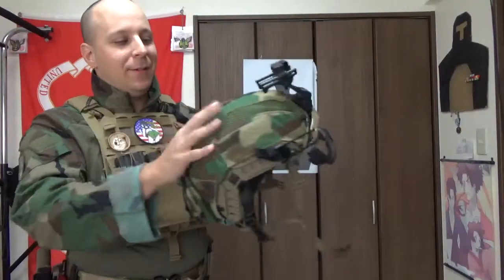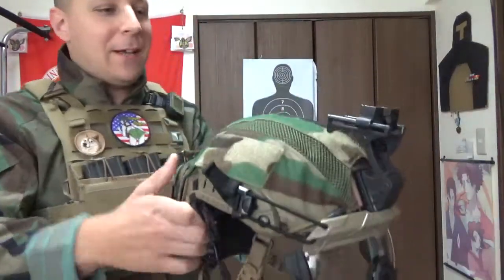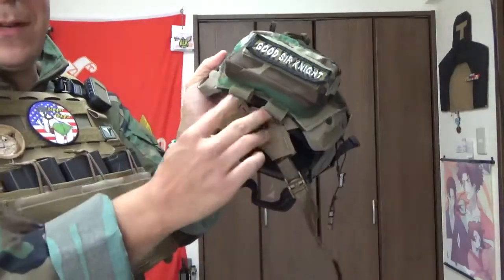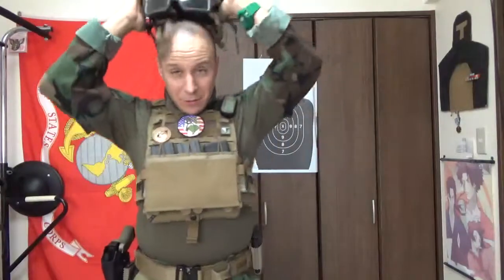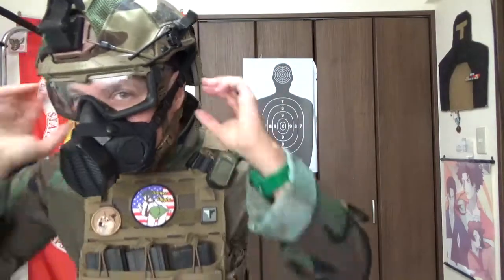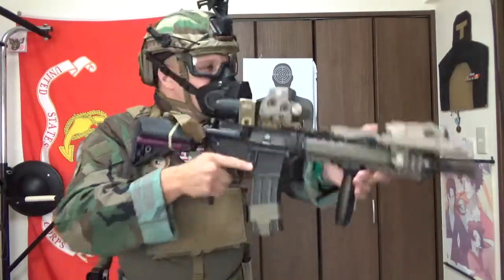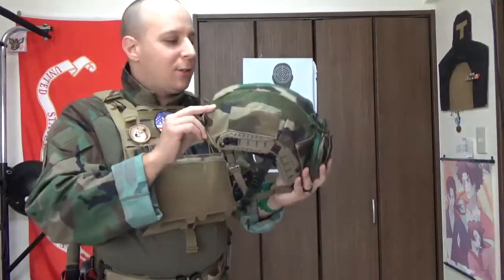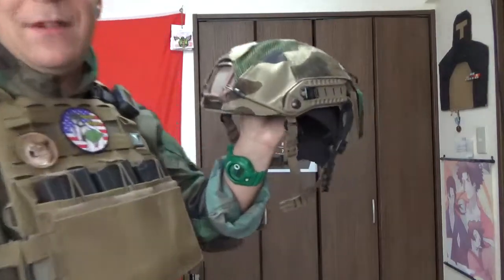A&A Tactical Maritime Helmet Cover: GSK Review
Lot of helmet covers out there, but the A&A one really stands out to me.